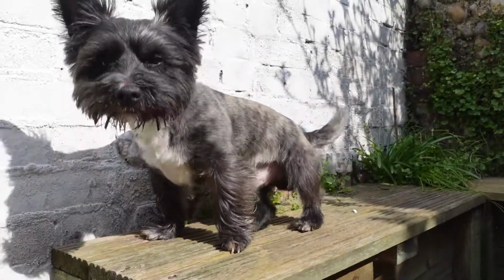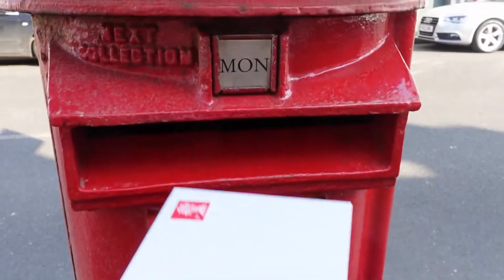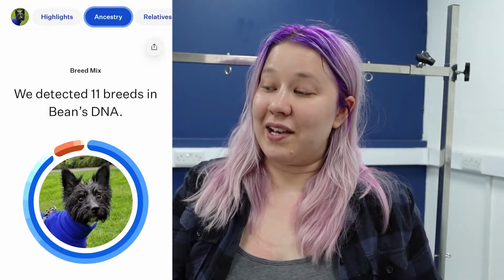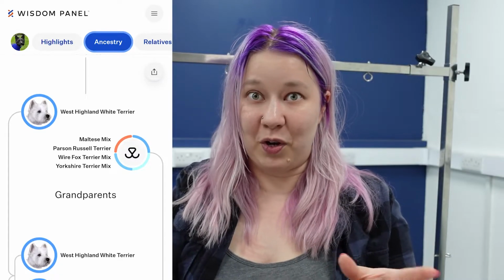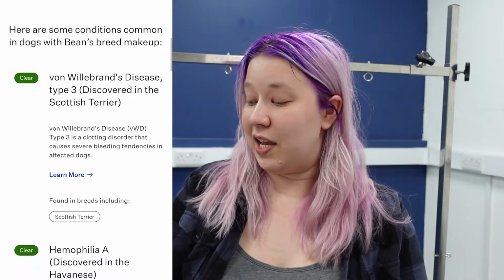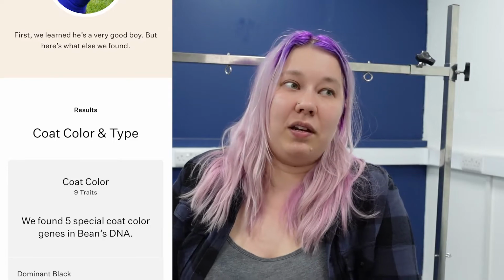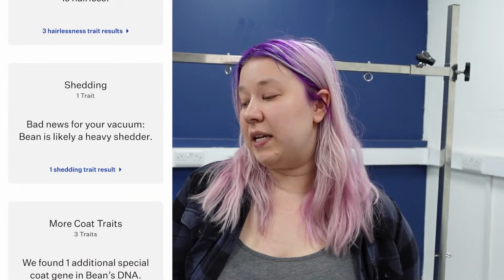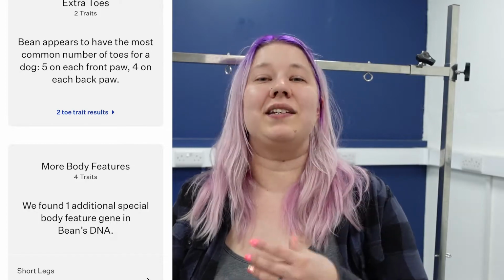What breed is my dog? - Wisdom Panel DNA test results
Some of you may know that my own dog Bean is a crossbreed. We never saw his parents as we got him second hand from someone, so his ancestry has always fascinated me.

When we attended Crufts this year, Wisdom Panel was running a great offer on their DNA + health testing kit, so I just had to get it!

The testing process was nice and easy, but I have always wondered if Wisdom Panel is accurate and if me uploading a photo of Bean into their website had any effect on the results.

Have you used Wisdom Panel or any other DNA testing kit for your dog? Do you think it was accurate?

Ring Light with Tripod Stand & Phone Holder Tall, 12.6 inch Selfie Ring Lights for Makeup, Live Streaming, Tiktok, YouTube Video, Dimmable LED Circle